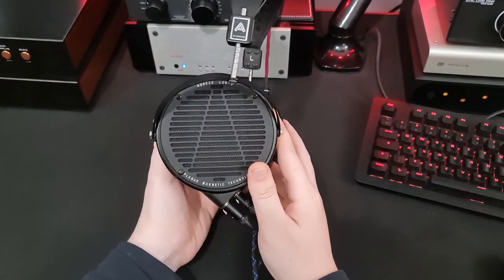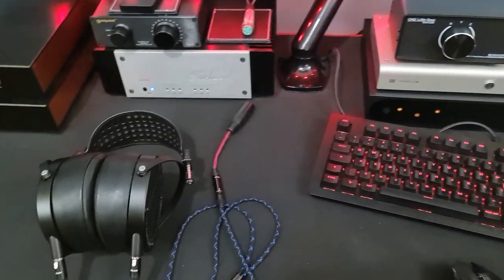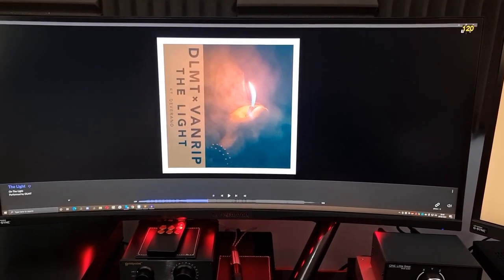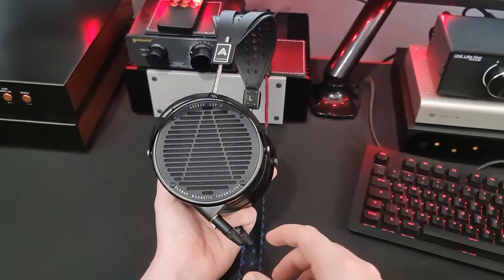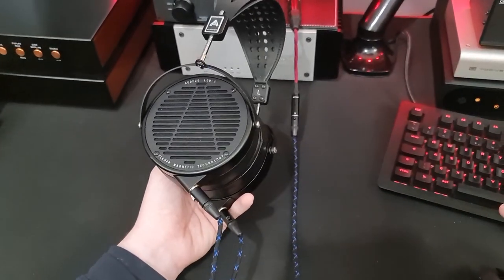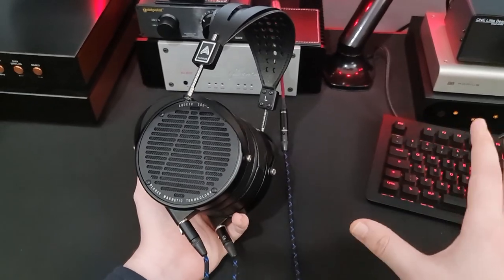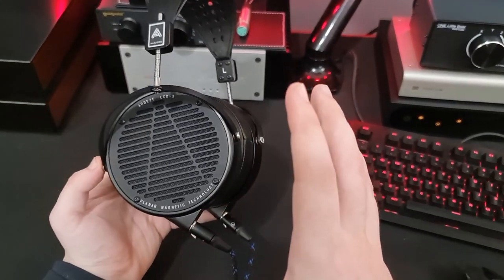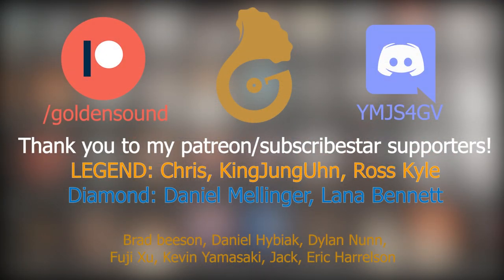Audeze LCD-X Review - Wonky good fun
Timestamps: TBD